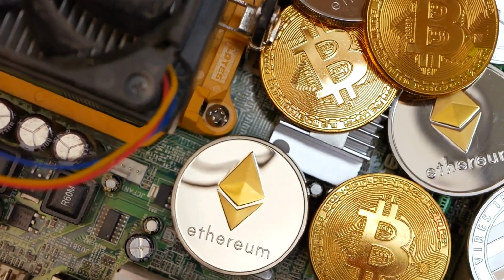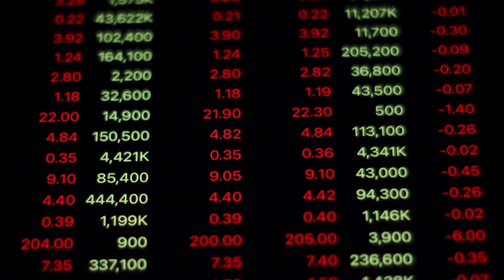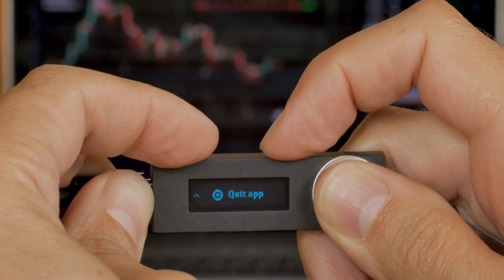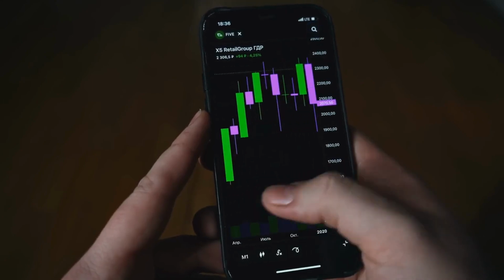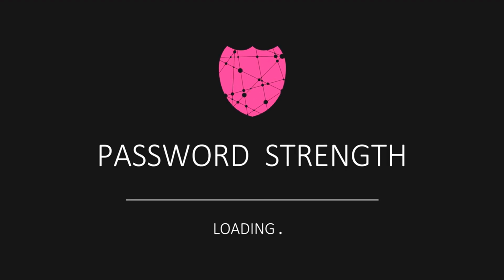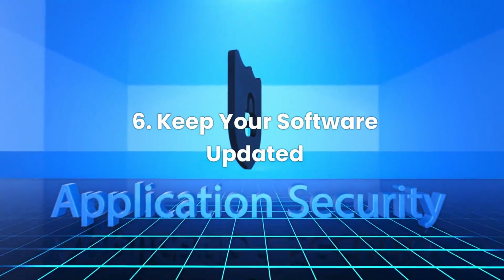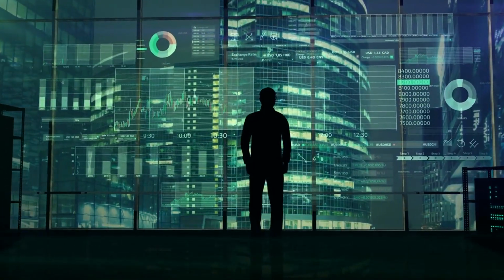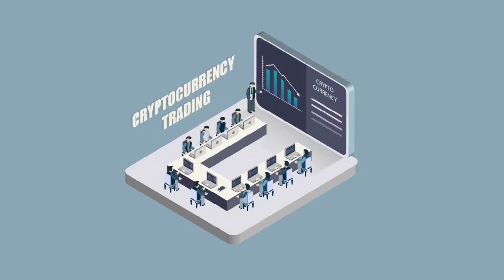How to Secure Your Cryptocurrency Investments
Protect your cryptocurrency investments with these essential tips! Learn about securing your wallet, avoiding scams, and taking steps to safeguard your digital assets in the volatile world of crypto.